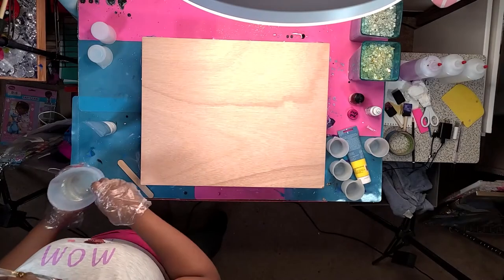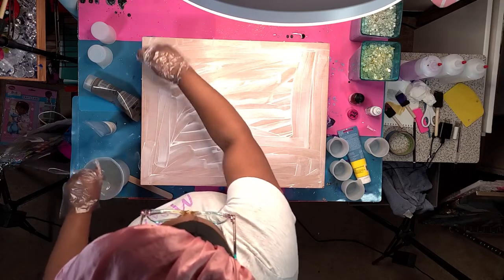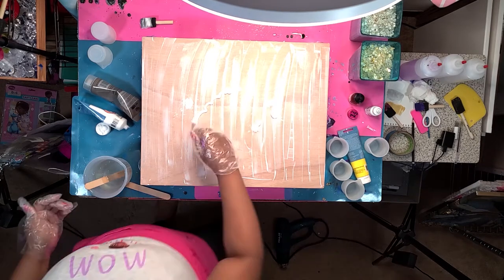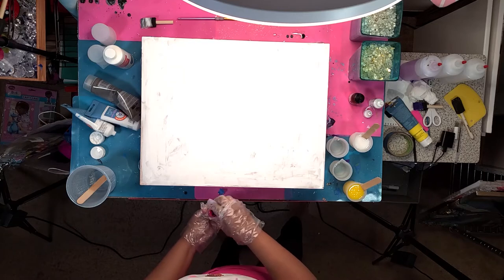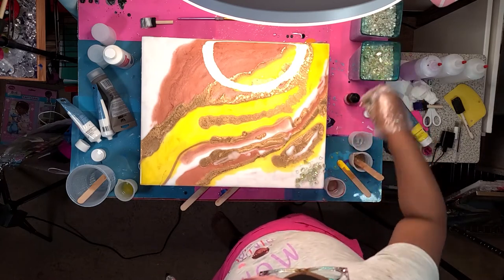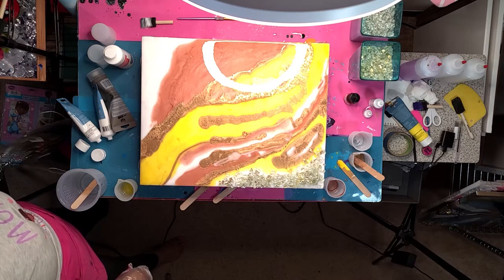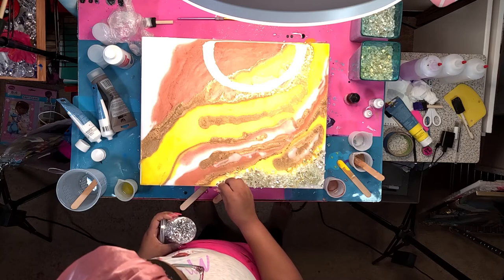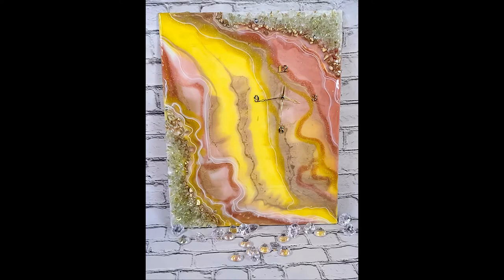Resin Geode Wall Clock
There are multiple ways to create a beautiful resin geode painting, here's how I completed it!

Here are the supplies I used:
Resin – Pro Marine Tabletop Epoxy Resin

Clock kit & Adhesive - Available at Michaels and Walmart

Opaque White Color Pigment Concentrate -

Gold pigment powder - Etsy.com

Geode materials:

Fire pit crushed glass (gold, crystal) -